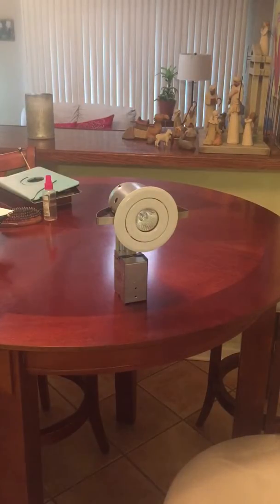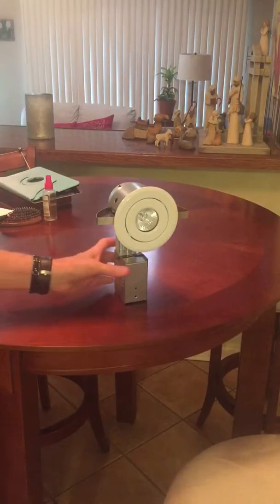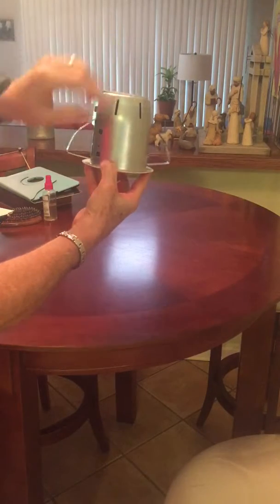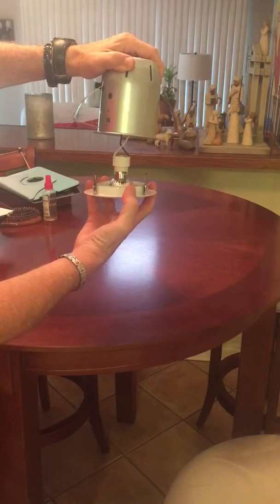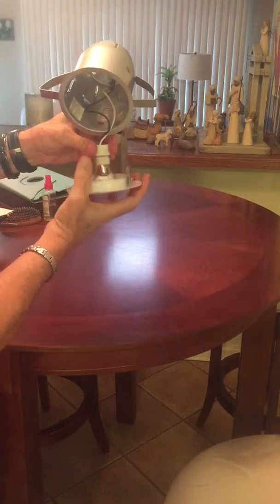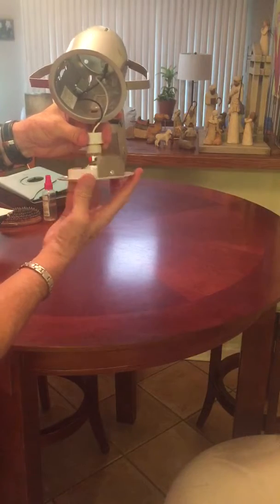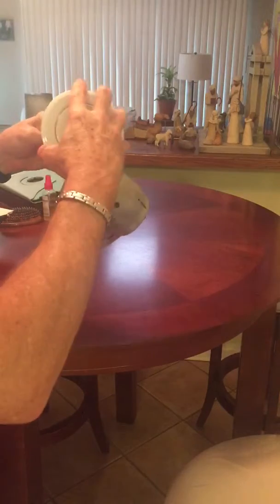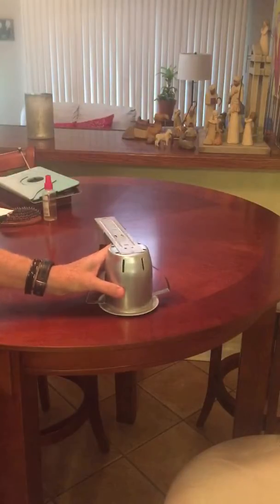8B21DBBB 270B 46FD 800D E80F65EA2BB5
Change Light in ceiling fixture 12 19 17